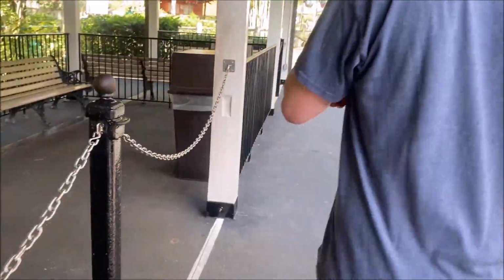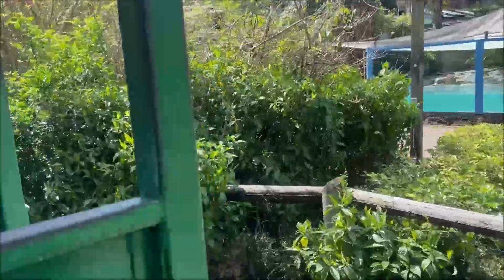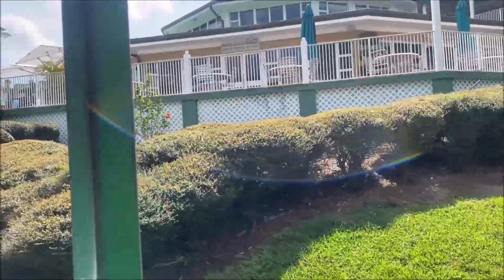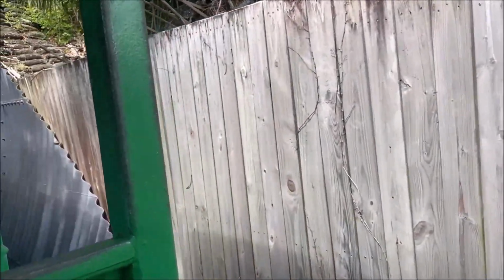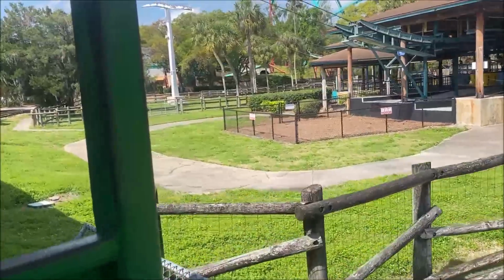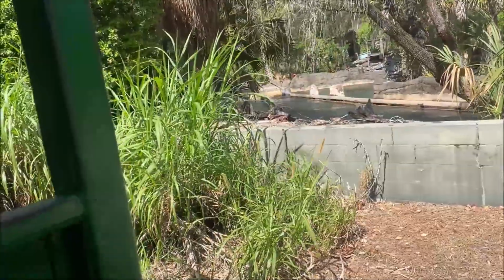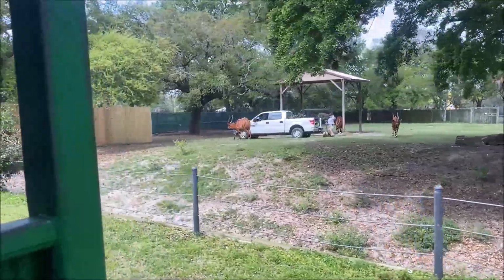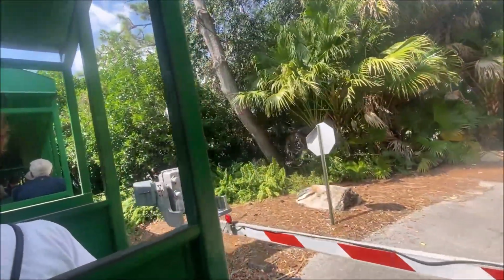Riding The Serengeti Express Green Train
© Copyrighted Smartrip Guy 118 Productions, use of any video on my channel is strictly prohibited without permission from me.

Upload Schedule's

Train Video Are Posted On Tuseday Thursday And Saturday at 1:00PM
Mountain Time

Elevator Videos Posted On Wednesday Friday and Sunday At 2:00PM
Mountain Time

Live Streams Or Other Videos Posted On Saturday, Monday At 4:00PM Or 7:00PM
Mountain Time